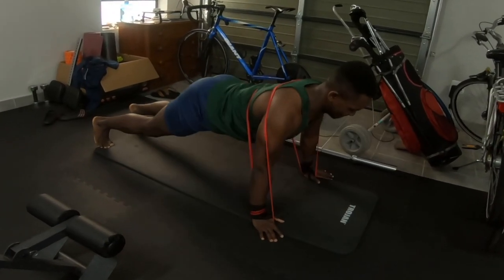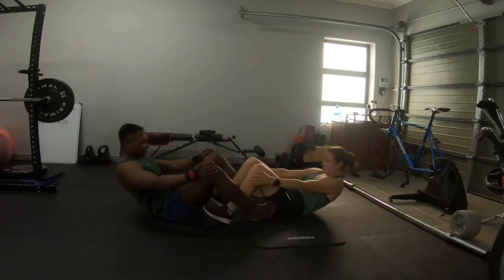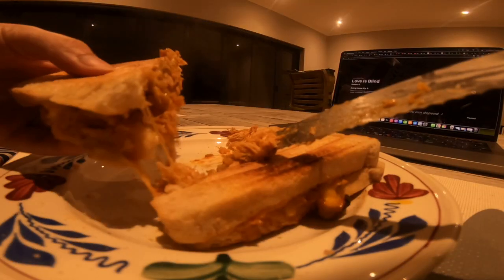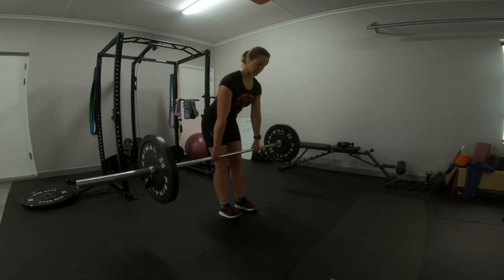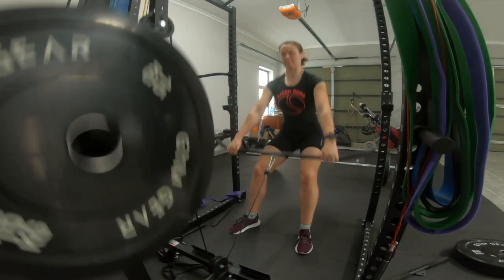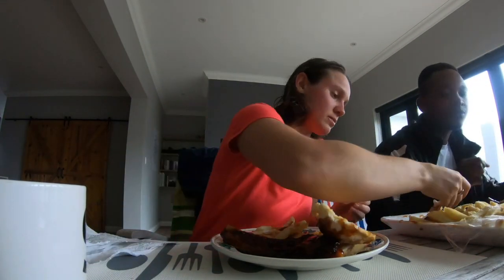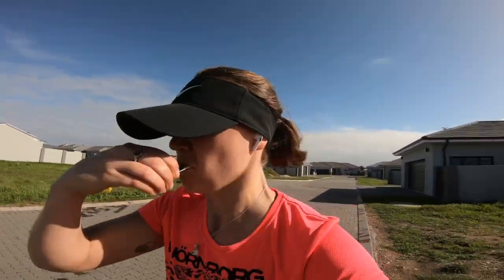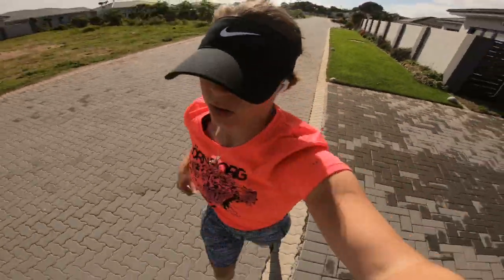Vlog 11: 21.1k Run🔥 Run, Lift, Bike & Repeat | Day In The Life Of A Hybrid Athlete Marathon Training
4 Weeks out 😱
By the time you are watching this video...

Welcome to a, few, days in my life as a hybrid athlete 🔥

I will be taking you on a long run of 21.1k

I hope you enjoyed watching and please let me know if you have any questions 🤗

Timestamps
00:00 Friday
03:32 Saturday
06:58 Sunday
🎬 EDITING SOFTWARE
👋 SOCIAL MEDIA👋
Follow us on Strava 😊
Vlog 4: Run 22k With Me 🔥 What to EAT Before, During & After Your Long Run?! Marathon Training
full day of eating full day of training full day of training and eating hybrid athlete endurance training what i eat in a day hybrid training program resistance training hybrid training workout hybrid training split bike workout marathon training block how to run and lift balancing running and lifting weights running and lifting plan 21.1k run day in the life of a hybrid athlete marathon training hybrid athlete training program